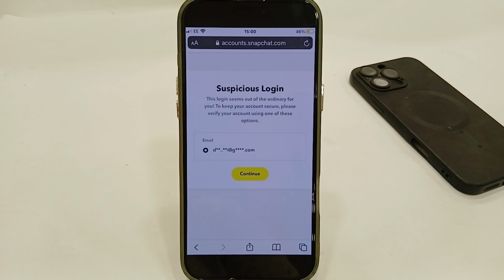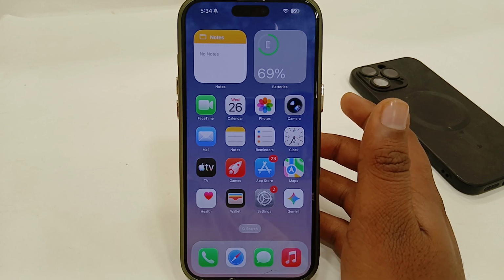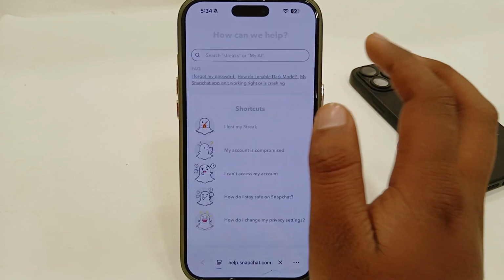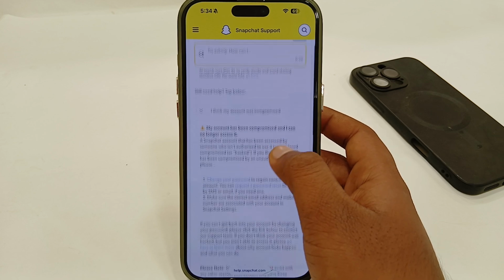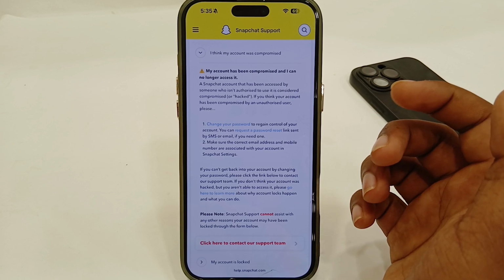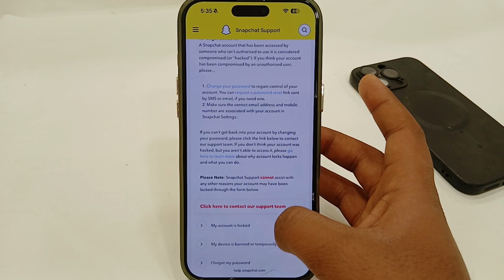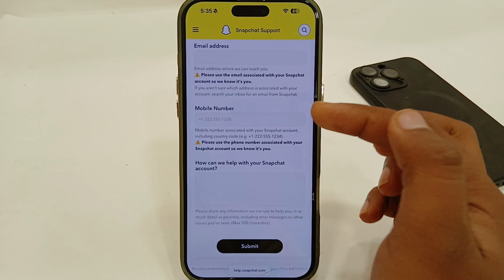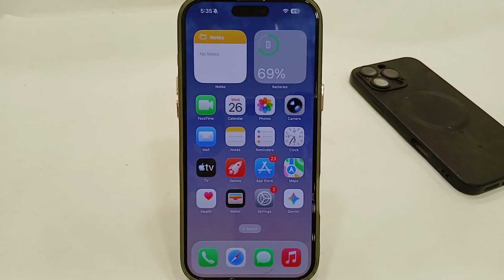How to Fix Snapchat Suspicious Login on iPhone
✅ YouTube Description

Getting a “Suspicious Login” alert on Snapchat for your iPhone? This warning appears when Snapchat detects unusual activity, failed login attempts, or a login from a location/device that doesn’t match your usual behavior. In this video, I’ll show you exactly how to fix it and protect your account.

In this tutorial, you’ll learn:
✔ Why Snapchat shows a suspicious login alert
✔ How to reset your password using your phone or email
✔ How to check if your Snapchat account has been hacked
✔ How to remove unauthorized devices from your login history
✔ How to enable two-factor authentication (2FA)
✔ What to do if Snapchat temporarily locks your account
✔ How to contact Snapchat Support if you can’t log in

This works on all iPhones, including iPhone 12, 13, 14, 15, 16 and later.

If you want, I can also make:
📌 Thumbnail text